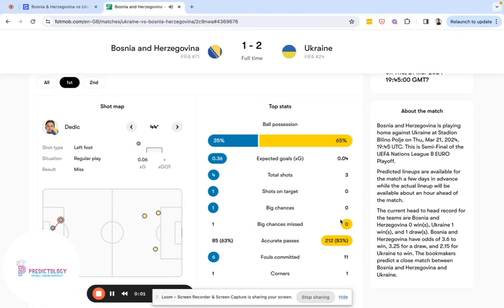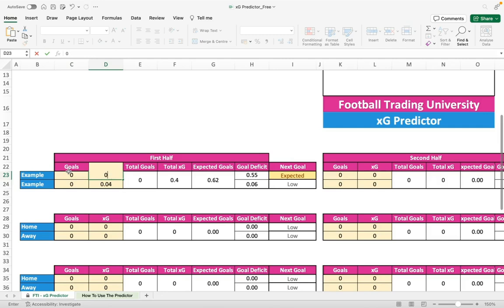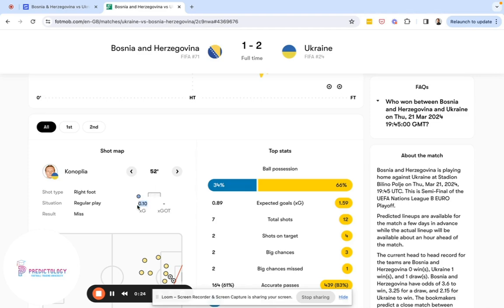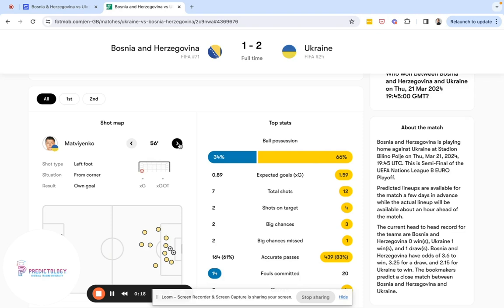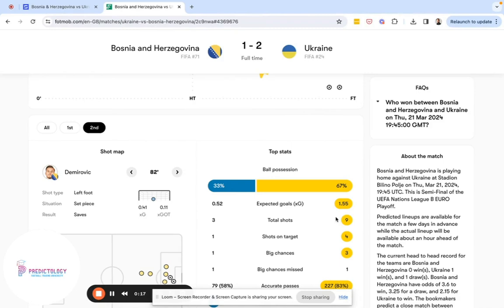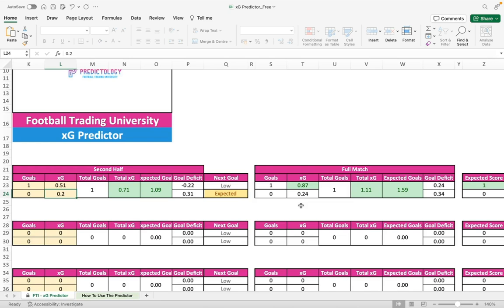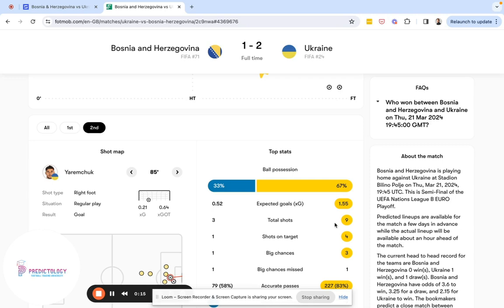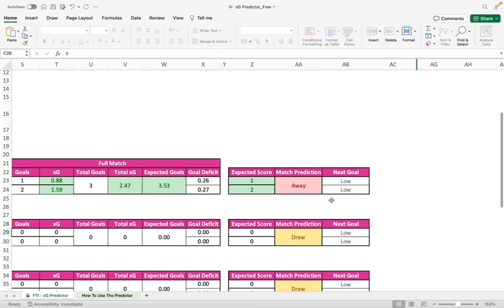How To Use xG Predictor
In this video we show you a step by step guide to using xG Predictor